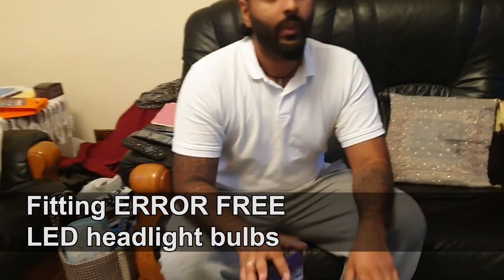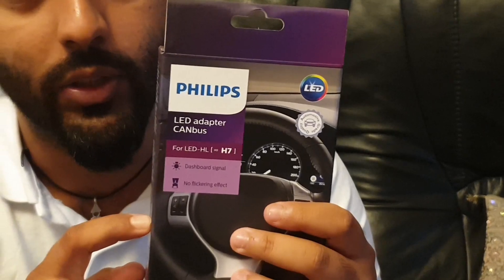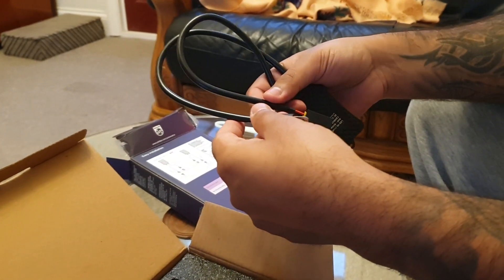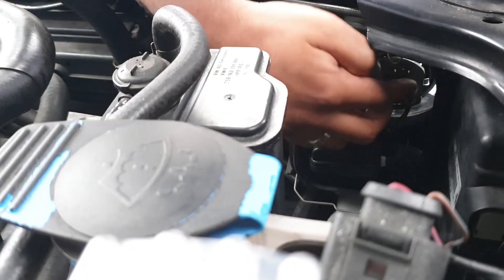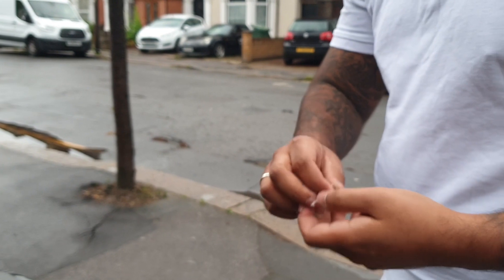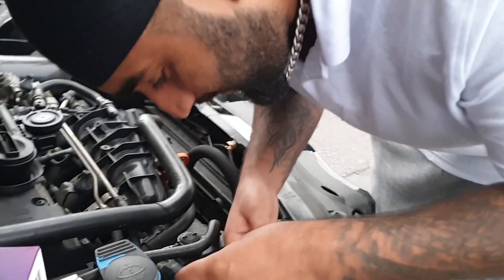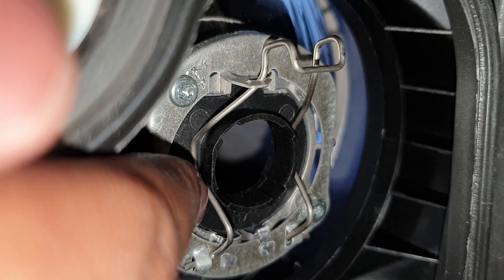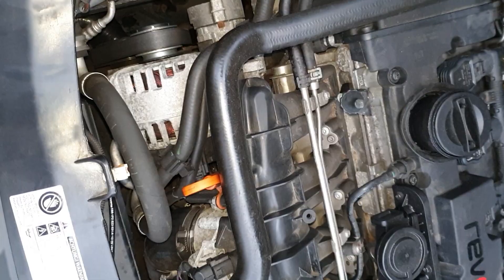HUGE UPGRADE - How to fit ERROR FREE LED Beamtech headlight bulbs + LED control unit!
In this video we show you how to fit LED H7 bulbs from Beamtech, with a Philips adapter to stop any error codes from coming up, as well as preventing beam flickering. The process is relatively simple so give this a go!
When installing the bulbs make sure they both face either up/down or left/right, or you'll have a weird light pattern.

- BEAMTECH H7 LED Headlight Bulbs
- Philips 18952C2 CANbus LED Control Unit (H7)

Special thanks to DavieTDI on Seatcupra.net for the adapter info.